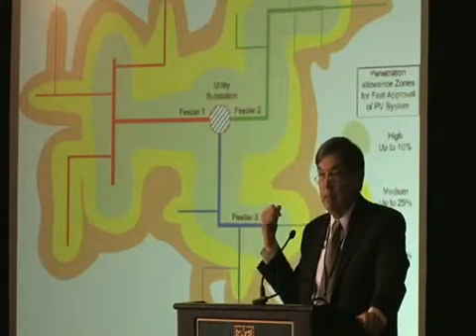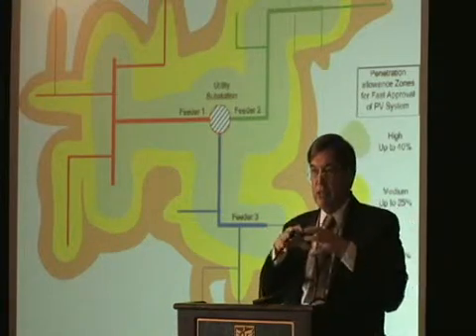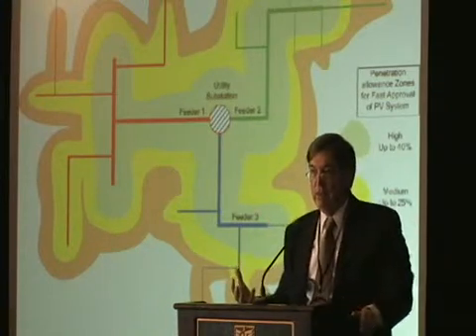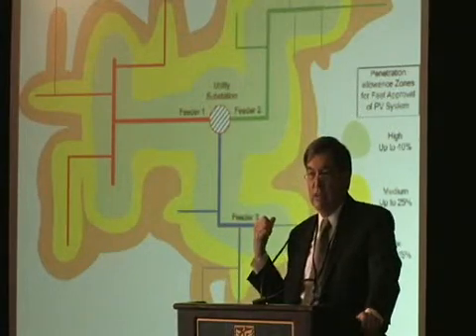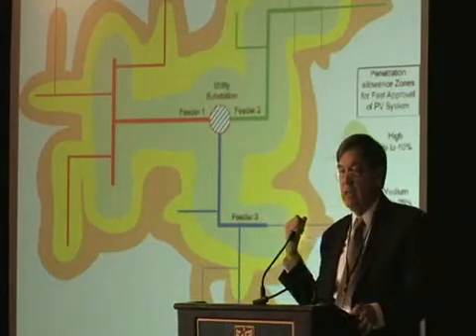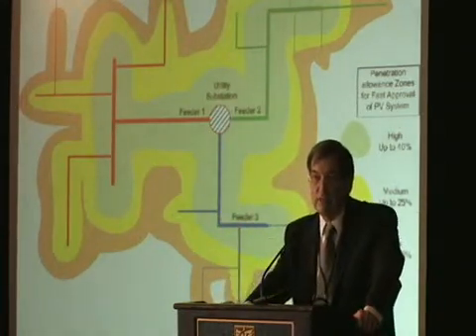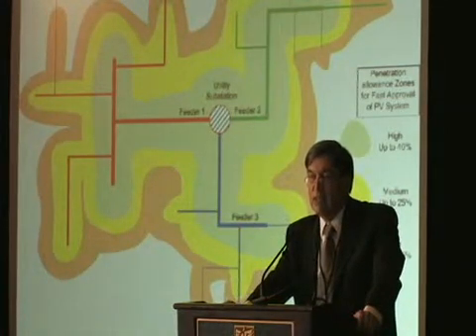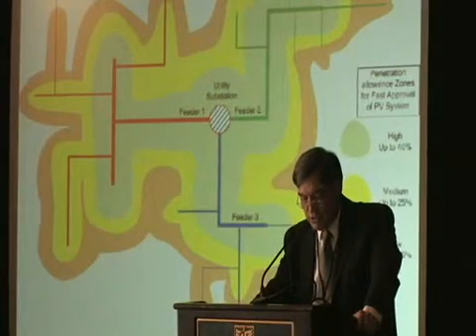Arizona Solar Summit 2012 Day 2 Keynote SD clip15